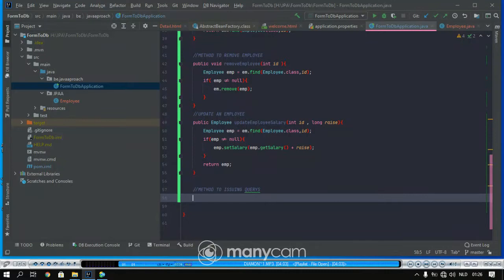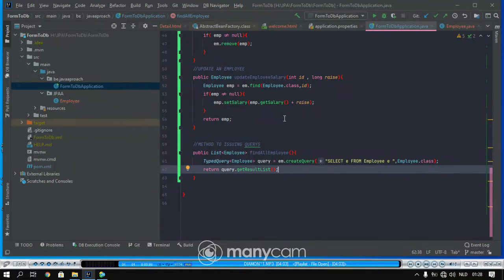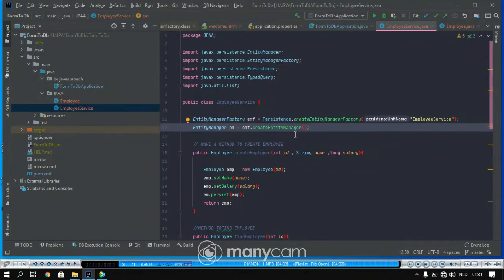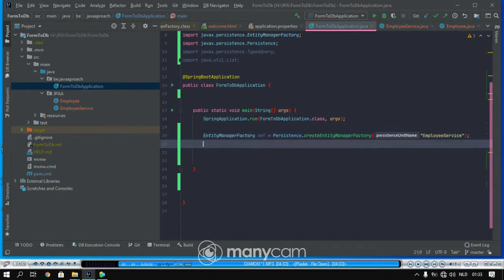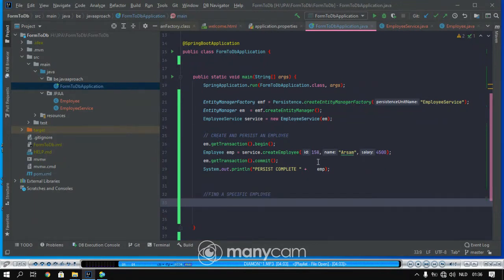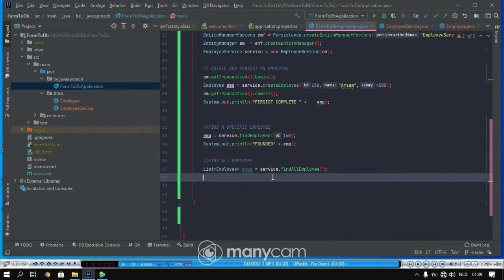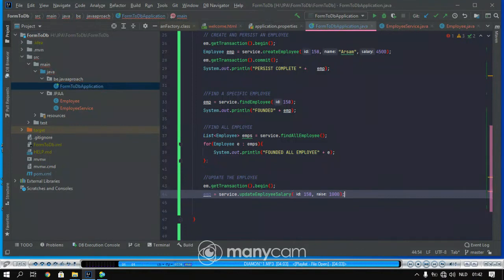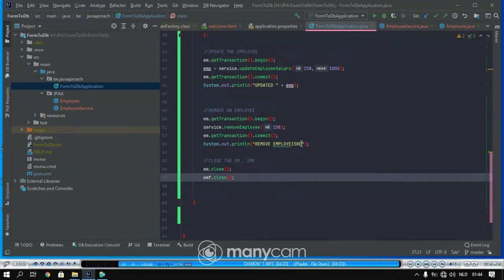JPA Part 2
Like Channel Like to gift some coin ?!

DogeCoin
DNC2JDWYfAyRWGT2mKU7iYoqSaRMDTa1Em

Bitcoin
1GT1jgq2GGA2ajkXtaCRVXuRcUr48711V9

Ethereum coin
0x01ab34f45b6fd5425d763771ac498db7f106256a